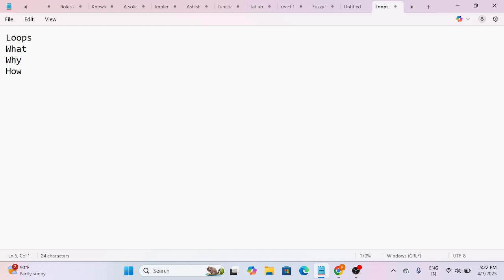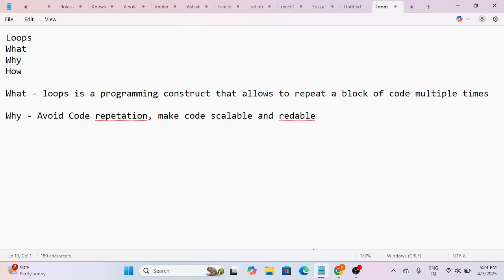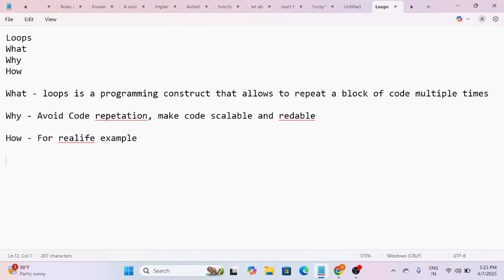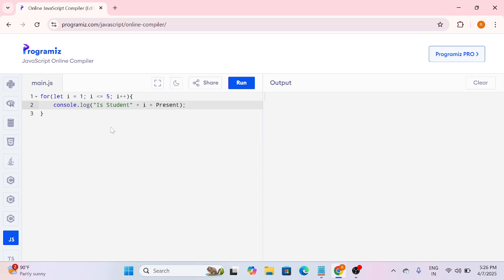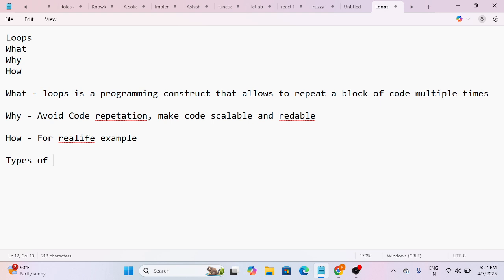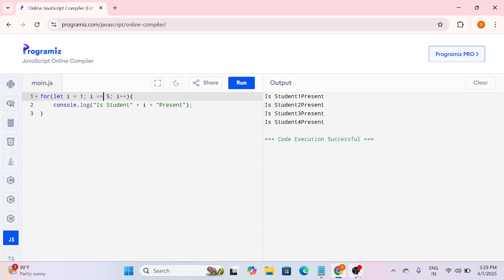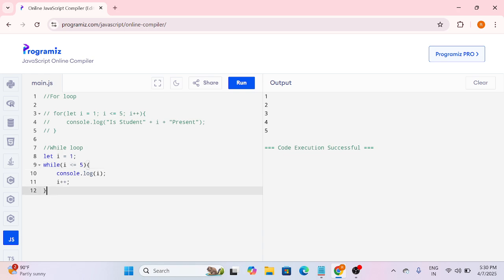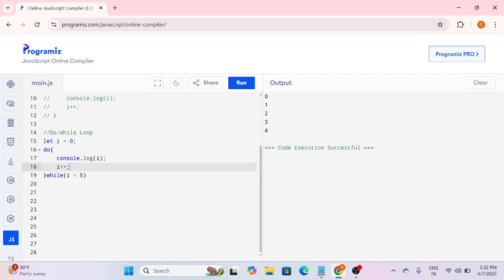Loops in JavaScript: What, Why & How | Easy Explanation + Real Examples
🚀 Welcome to our JavaScript tutorial for beginners!
In this video, we’re diving into one of the most important concepts in programming — Loops in JavaScript. Whether you’re just starting with coding or brushing up your skills, this video will give you a clear understanding of:

✅ What is a loop in JavaScript
✅ Why do we use loops
✅ Real-life examples to understand loops easily
✅ Different types of loops (for, while, do-while)
✅ How to use loops in your JavaScript code

🧠 Real-Life Example: Just like a washing machine repeats a cycle or a teacher checks homework of all students one by one, loops help your code do repetitive tasks efficiently!

🛠️ Whether you’re learning for web development, frontend or backend, knowing loops is a must!